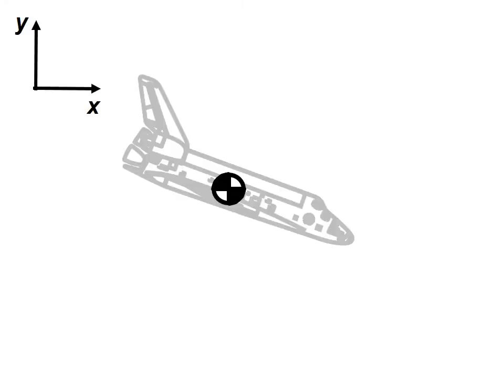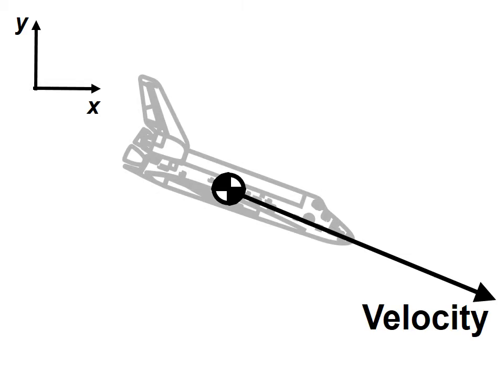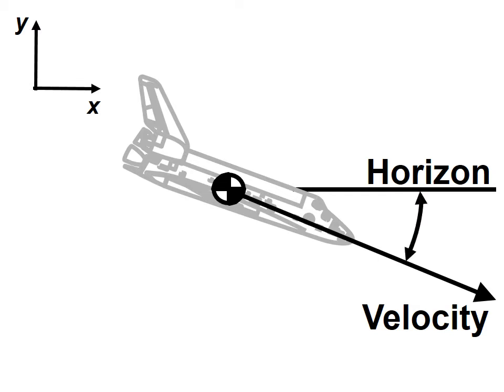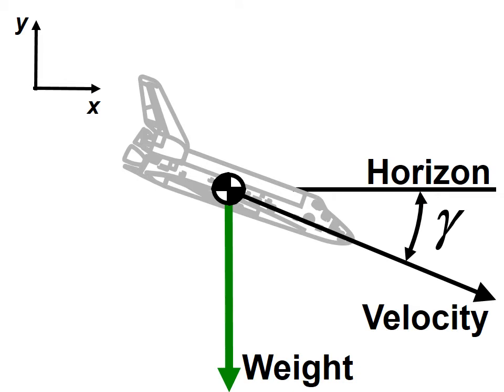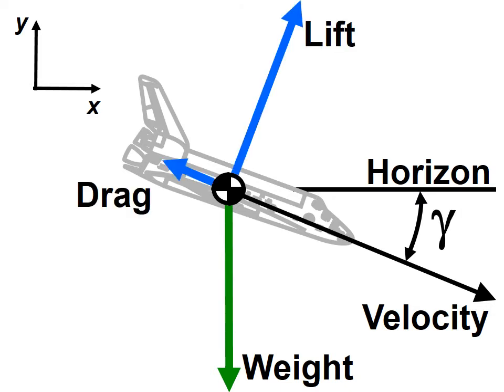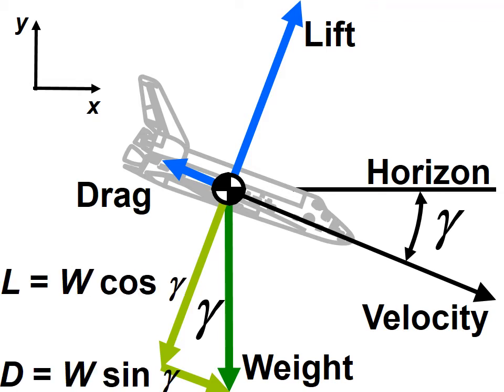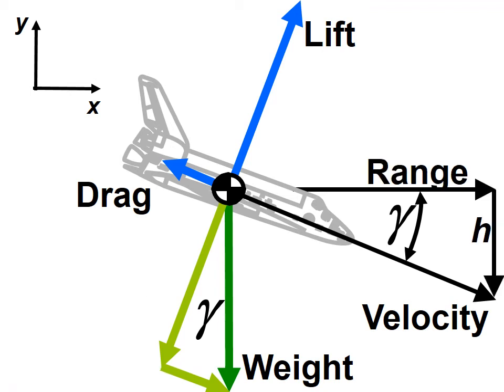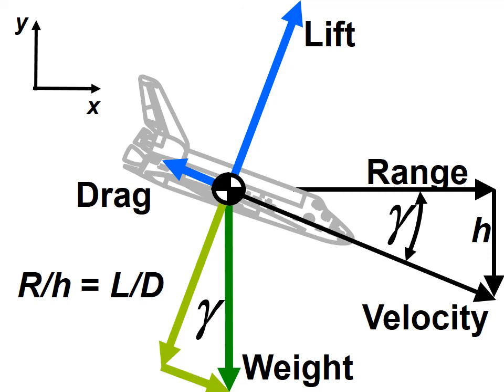Lesson 23 Forces in a Steady Glide Space Shuttle